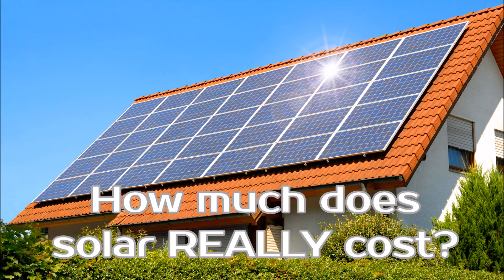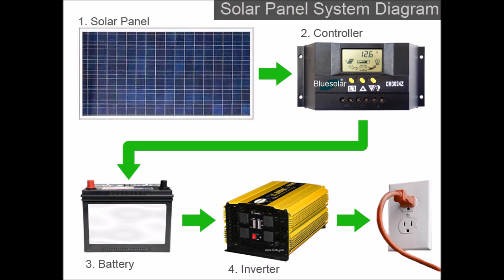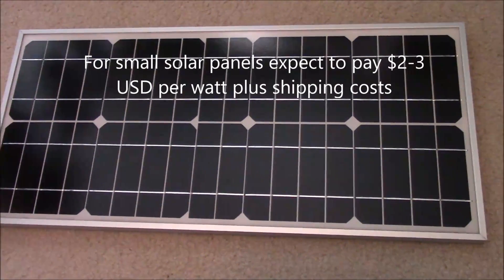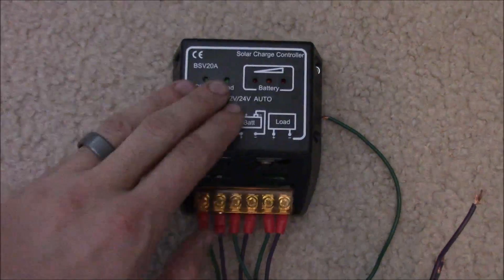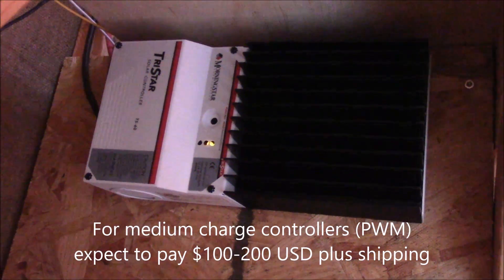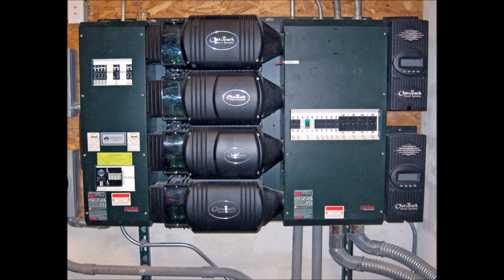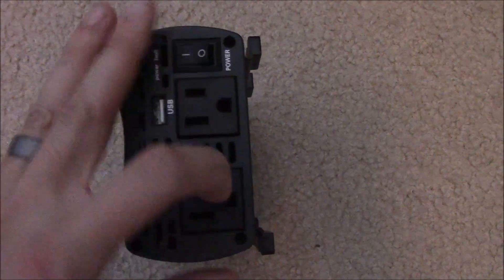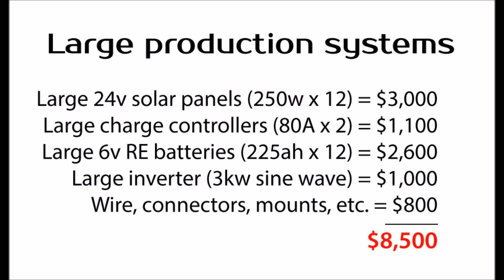How much does solar REALLY cost? Does it have to be expensive in the real world?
Forget the salesman or the confusing websites, this video will show you what a solar panel system REALLY costs.

From the most basic starter kit to a whole home solution, this video goes over the real world costs in 2016 for solar panel systems.  This video only covers off grid systems so if you are considering a grid tied system you will need to consider other costs such as professional installation, grid tie inverter(s), and inspections/fees to your utility company.